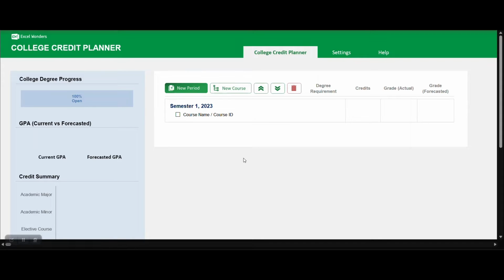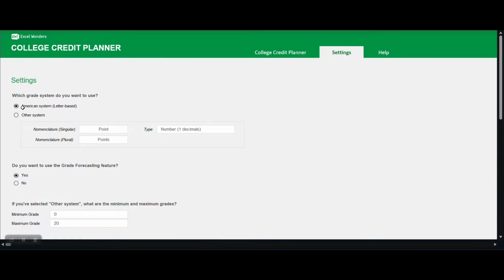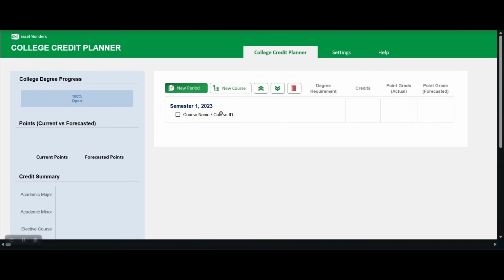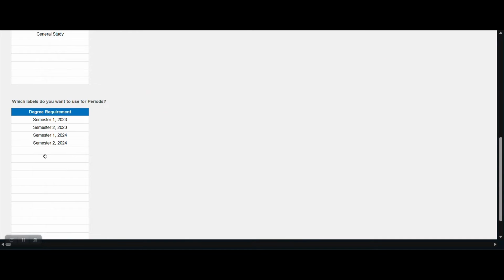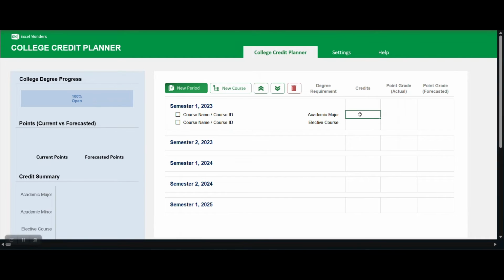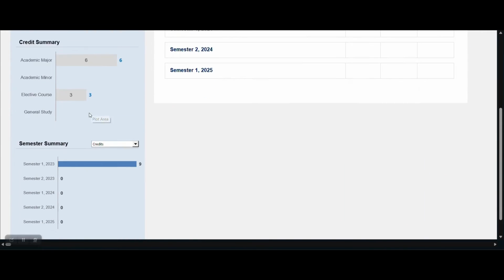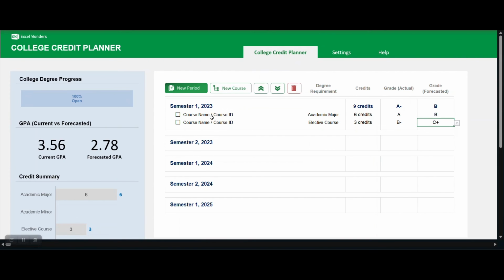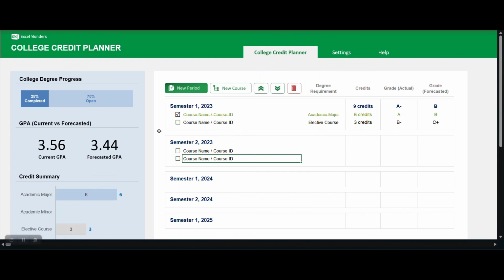Plan Your College Journey With Excel - College Credit Planning Excel Template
Struggling to plan your college years? Our College Credit Planning Excel Template is your solution! GET THE TEMPLATE NOW!

Crafted for students navigating their college journey, the College Credit Planning Excel Template is your roadmap to academic success. It lets you visualize your entire degree plan, track progress, and manage courses with ease. Essential for those aiming to forecast grades and stay organized through every semester.